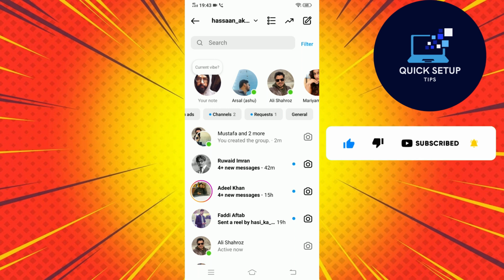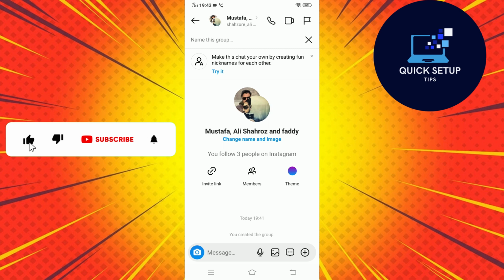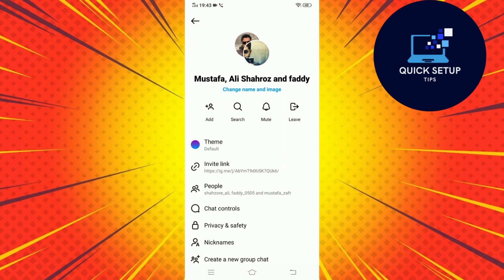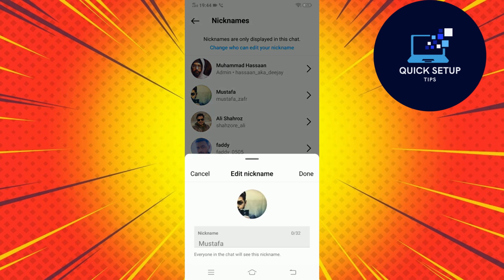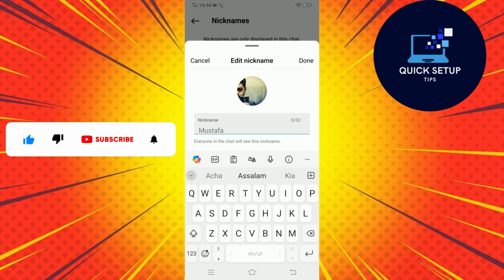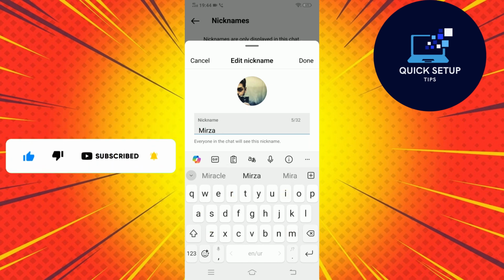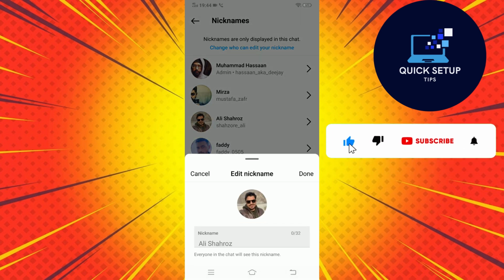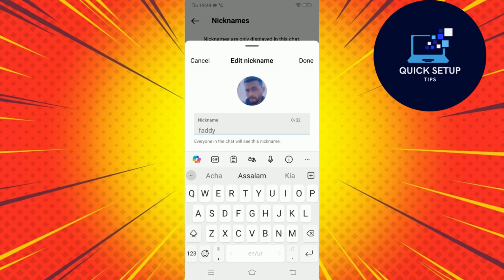How to Change Someone's Nickname in Instagram Group Chat | Step-by-Step Tutorial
How to Change Someone's Nickname in Instagram Group Chat | Step-by-Step Tutorial | Easy Steps | Quick Setup Tips

Want to change someone’s nickname in your Instagram group chat? You can easily assign a personalized nickname to any group member with just a few simple steps!

In this quick tutorial, I’ll show you how to change a nickname in an Instagram group chat. By following these steps, you can customize the names of your group members, making the chat more organized and fun.

Why Change Nicknames in Instagram Group Chats? Changing a group member's nickname in an Instagram group chat helps you personalize the experience for everyone involved. This nickname is visible to all members of the group and only applies to that specific group chat—so it doesn’t affect their Instagram profile or other chats.

In larger group chats, nicknames can make it easier to identify people, especially when usernames are similar. Nicknames like "Team Leader" or "Event Coordinator" can make the chat more organized, especially for professional or event-planning purposes.

Changing nicknames in Instagram group chats is a great way to make conversations more engaging and interactive for everyone!

🔶 Steps to Change a Nickname in Instagram Group Chat 🔶

Tap the message icon in the top-right corner to open Direct Messages.
Find and tap the group chat where you want to change the nickname.
At the top of the chat screen, tap the group name.
Scroll down to Nicknames and tap on it.
You’ll see a list of all members in the group. Tap on the person whose nickname you want to change.
Enter the new nickname and tap Done to confirm.
Repeat the same steps for other members to assign unique nicknames.
Once you set a nickname, a notification will be sent to the group chat letting everyone know about the change.

This Video Includes:

How to assign nicknames in Instagram group chat
Change someone’s nickname in Instagram group
Set a nickname for group members on Instagram
Personalize Instagram group chats with nicknames